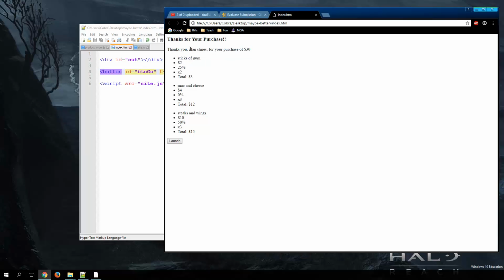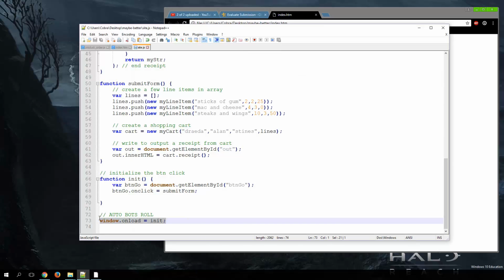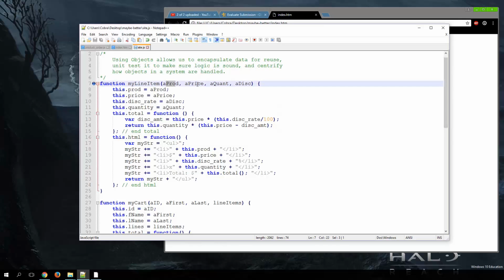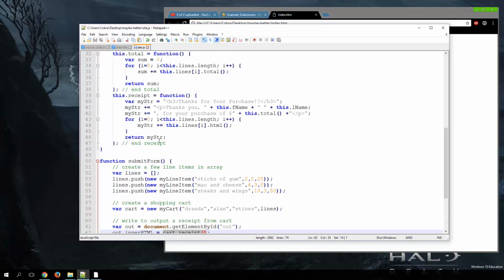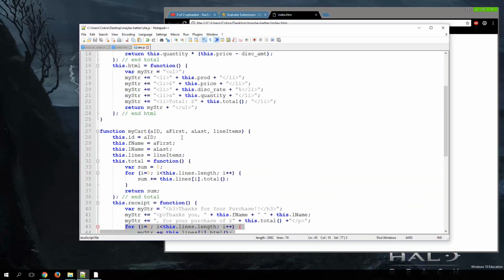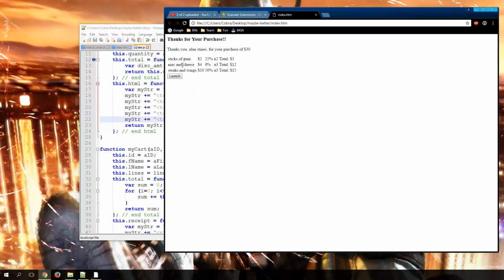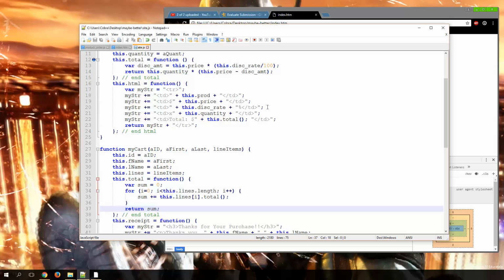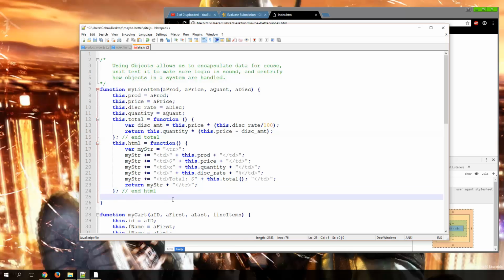using objects in js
A simple cart system in JS using objects.